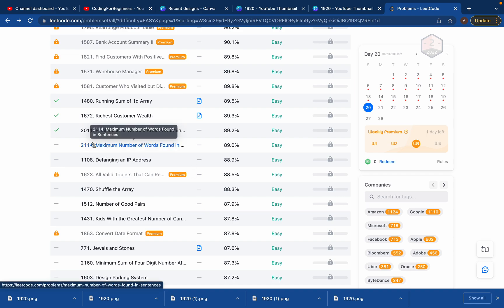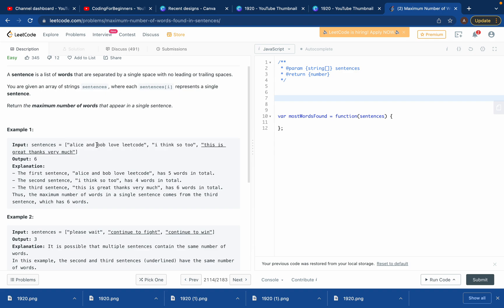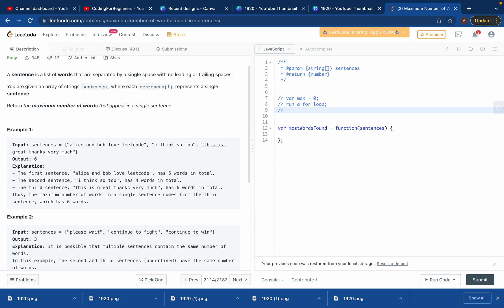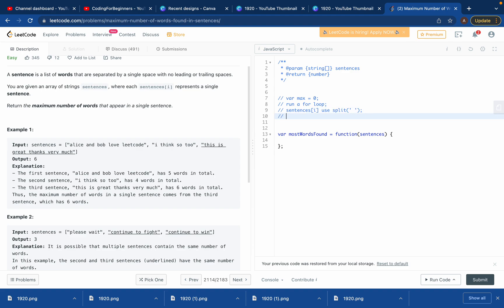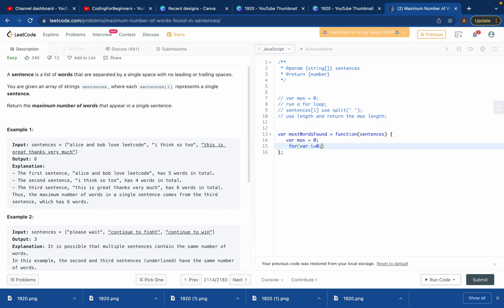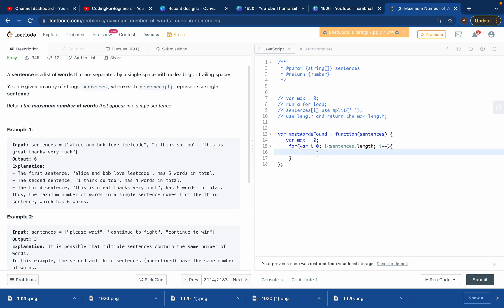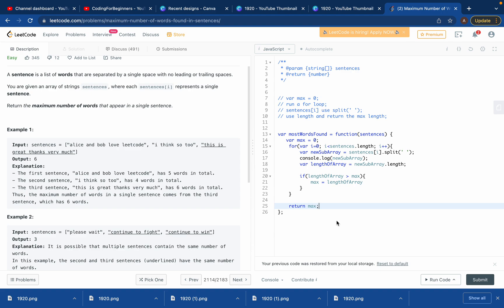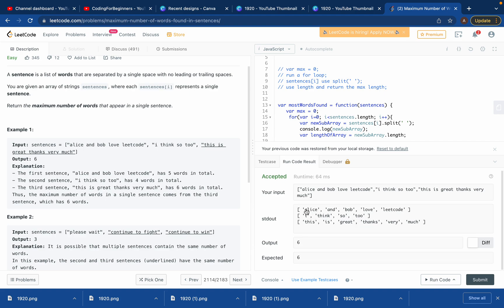LEETCODE SOLUTION 2114 | Maximum Number of Words Found | Leetcode for BEGINNERS | EASY | Javascript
LEETCODE SOLUTION no 2114

Today i will be solving LEETCODE SOLUTION 2114, Maximum Number of Words Found in Sentences. It's super easy for beginners. I used javascript to solve this.  I hope this video will help you. If you have any question, you can comment and i will reply.